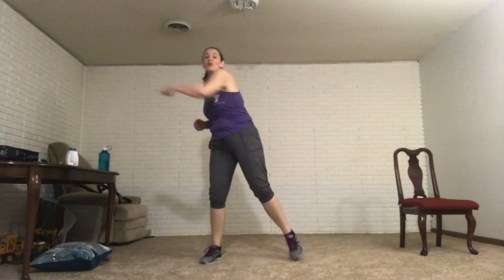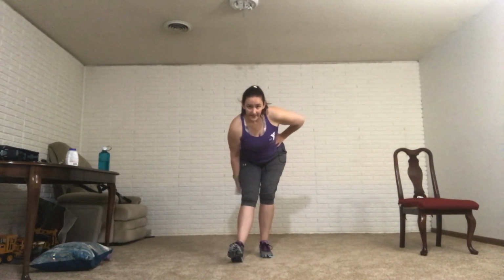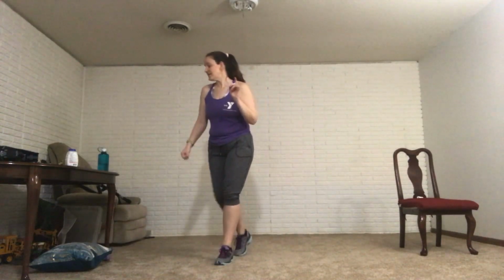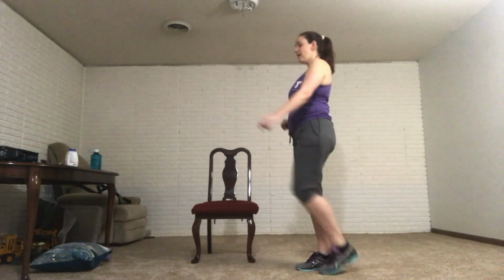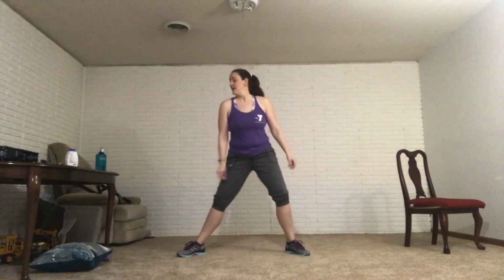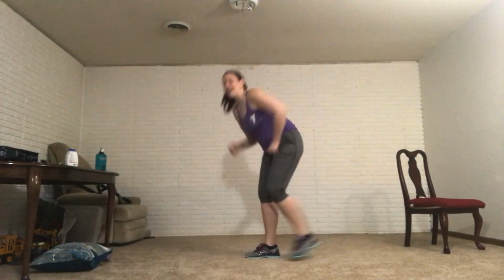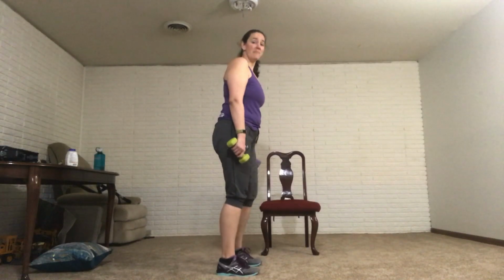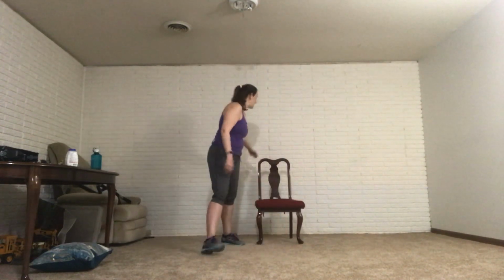Senior Fit - with Katie!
I had technical difficulties with this class and wasn't able to get the sound as loud as I had hoped. However, if you turn up the volume on your computer (maybe to the max), you should be able to hear me all right. If you're playing this video on your TV, you should have no problem.